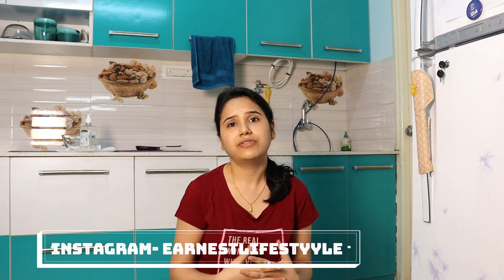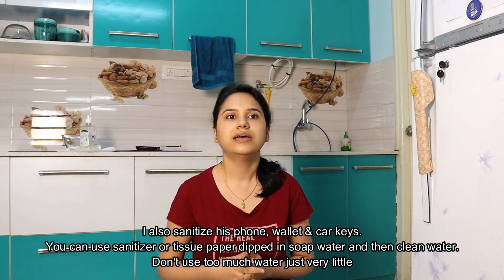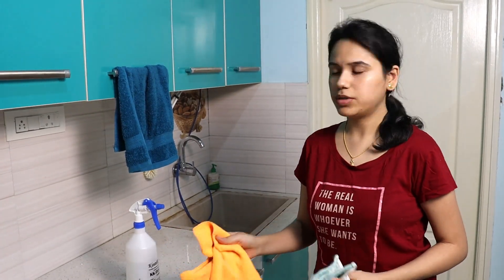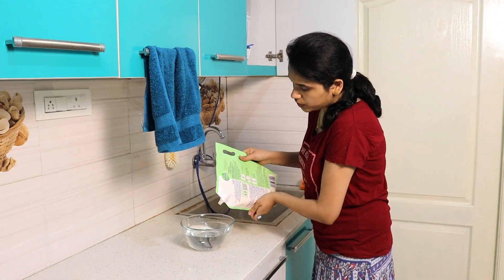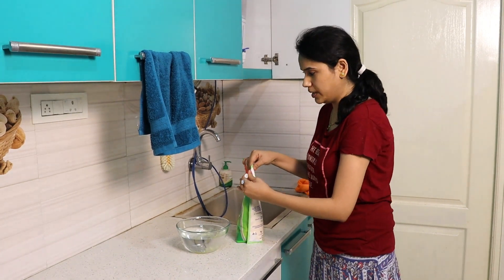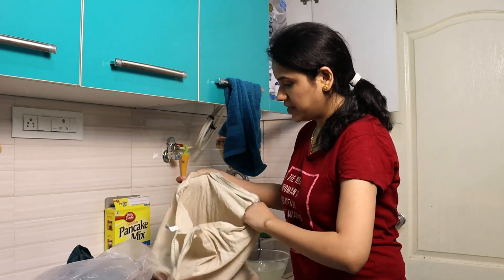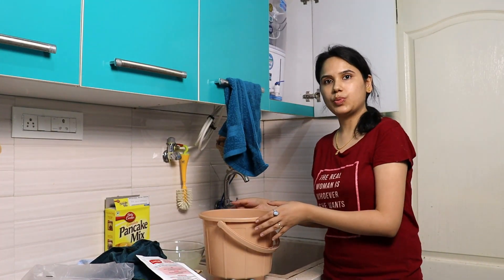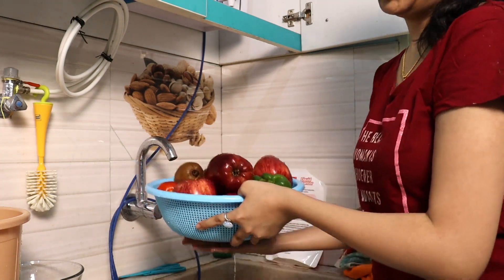How to Safely Grocery Shop and Clean during CORONAVIRUS without Sanitizer| How to sanitize Groceries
Today I'll talk about best ways to clean and sanitize your groceries, fruits, vegetables, medicines etc and how to clean your home after you come back from grocery shopping. It will be beneficial for everyone and especially if you have kids at home.

Today's video is: 'How to Safely Grocery Shop and Clean during CORONAVIRUS without Sanitizer| How to sanitize Groceries'

If you'd like to see more videos like 'How to Safely Grocery Shop and Clean during CORONAVIRUS without Sanitizer| How to sanitize Groceries', please subscribe and press the bell icon-it's free :)

Title: How to Safely Grocery Shop and Clean during CORONAVIRUS without Sanitizer| How to sanitize Groceries

Love & Gratitude-
Khushii❤